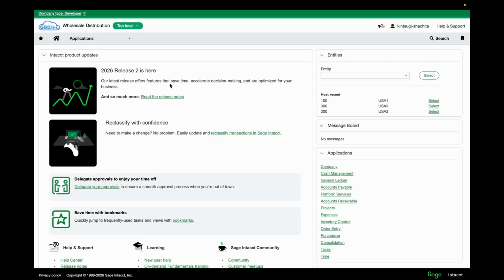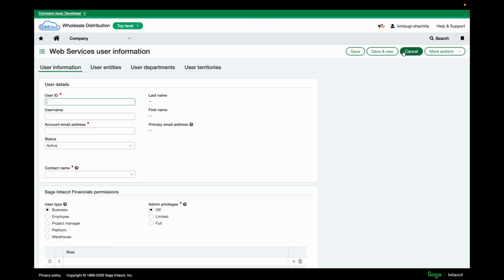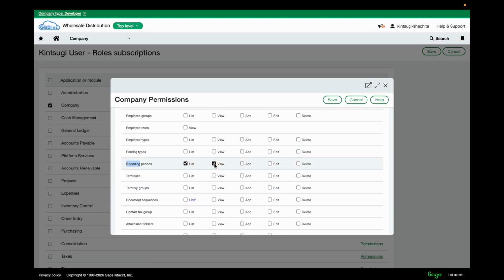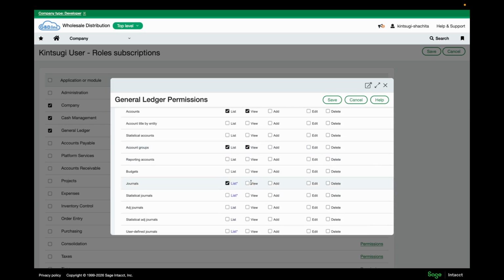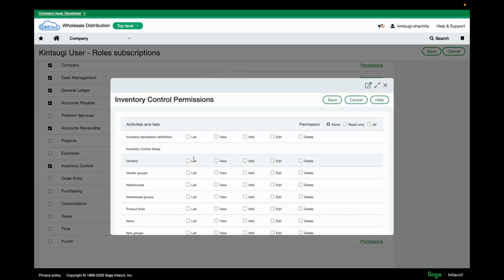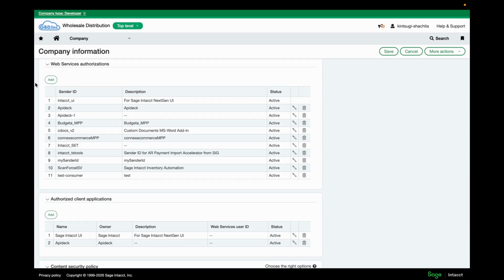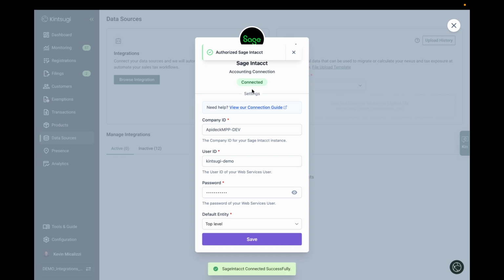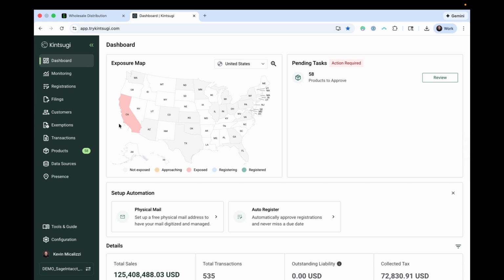Connect Sage Intacct to Kintsugi for Automated Sales Tax Compliance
See how to set up a Sage Intacct web services user, assign the right permissions across company, cash management, general ledger, accounts payable, accounts receivable, and inventory control, and connect it to Kintsugi. Once your items, customers, and invoices sync in, Kintsugi Intelligence flags product categories and addresses so your sales tax exposure stays accurate as you grow.

Ready to connect your Sage Intacct account? Get started at trykintsugi.com.

Chapters:
0:00 Introduction
0:39 Connecting Kintsugi to Sage Intacct: what you’ll need
1:07 Creating a web services user
1:53 Setting up the Kintsugi user role and permissions
5:38 Assigning the role to your web services user
6:15 Getting your company ID and sender ID
7:59 Authorizing the connection and initial import
8:17 Reviewing pending tasks: products and addresses
9:19 Ongoing monitoring and next steps